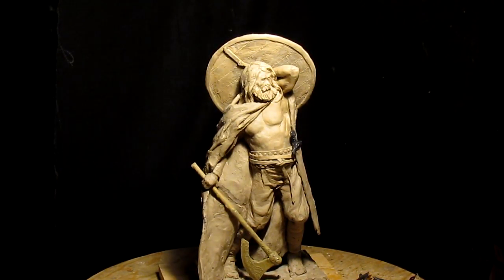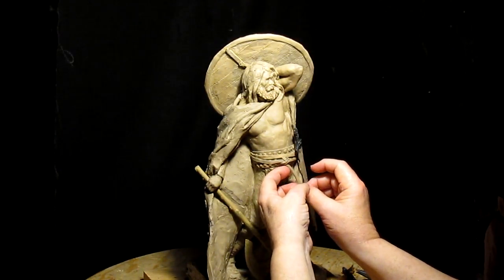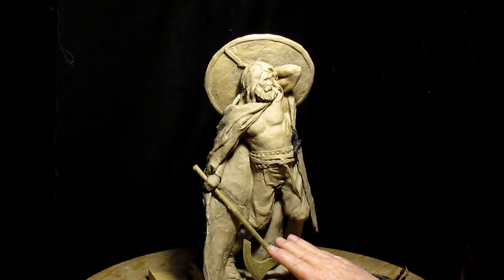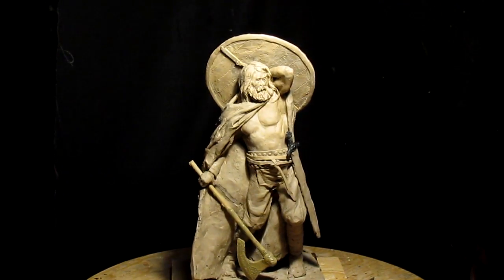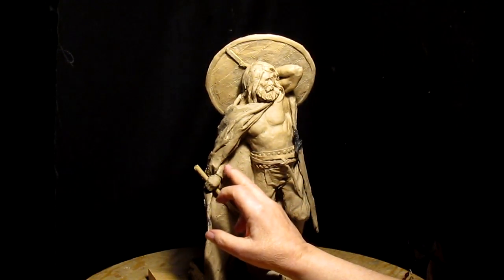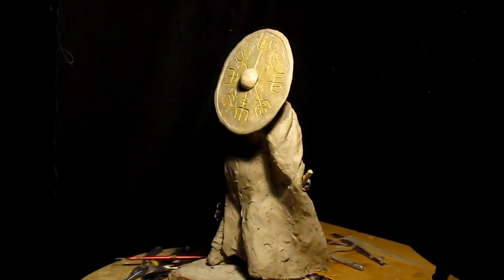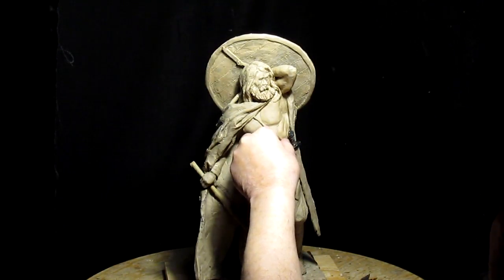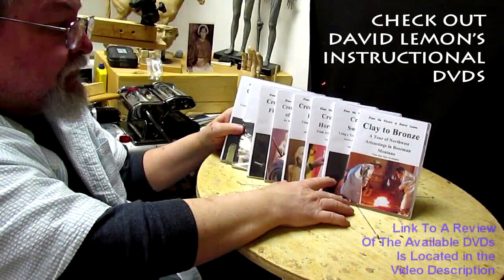The Viking Instructional DVD Update on the Progress of the Clay of the Viking